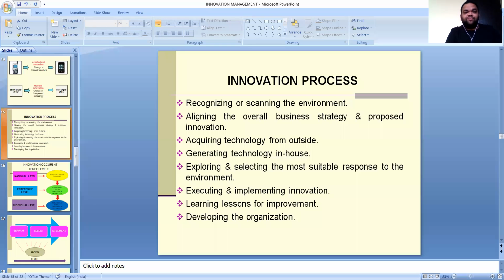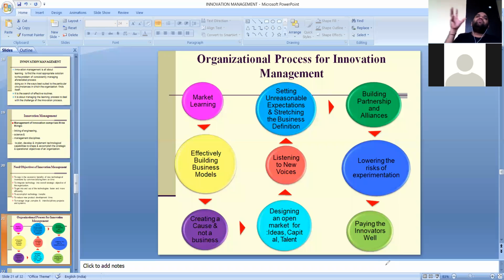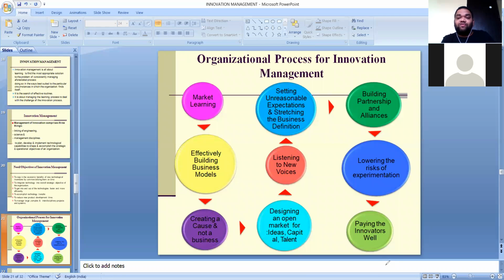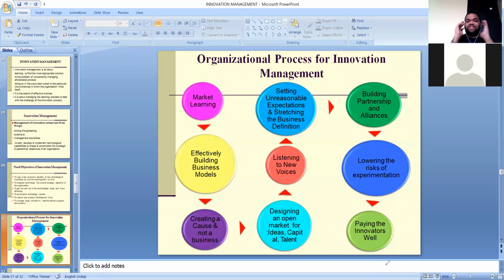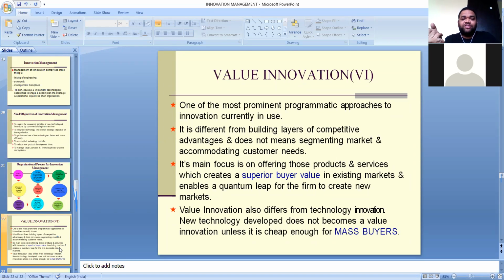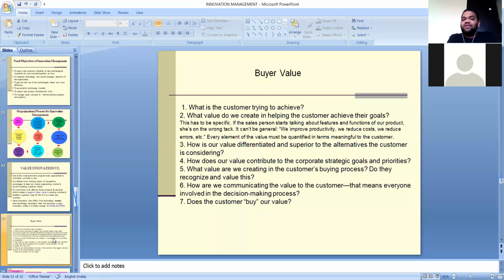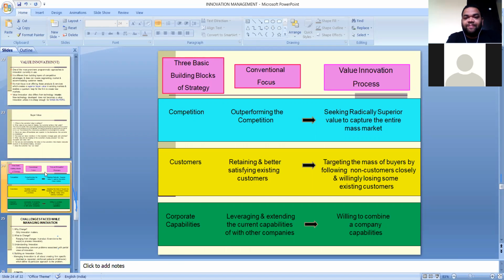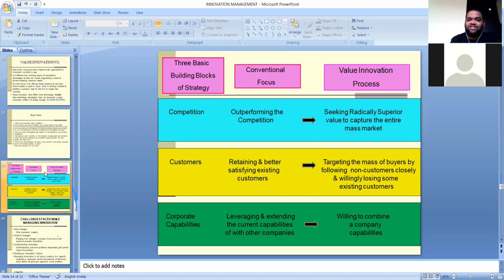Innovation Management & its Process - Value Innovation by Prof. Dattatreya Reddy Peram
Management Students